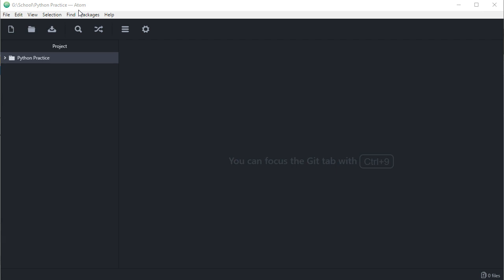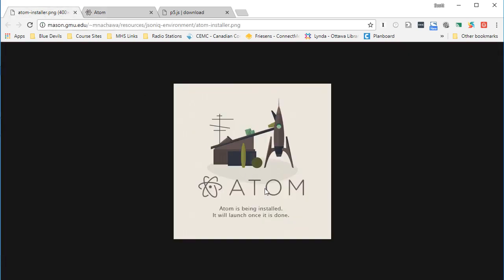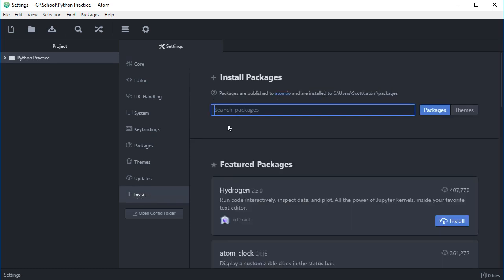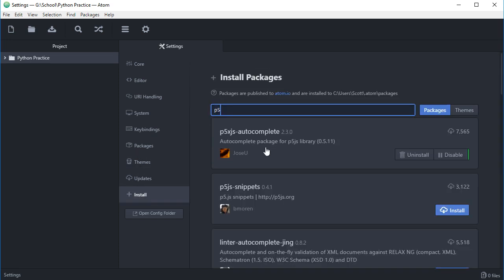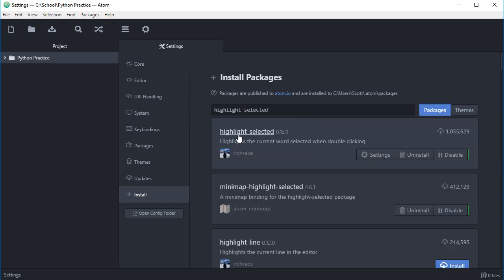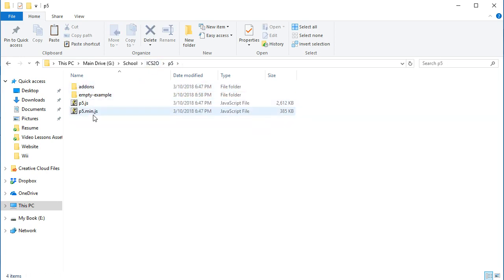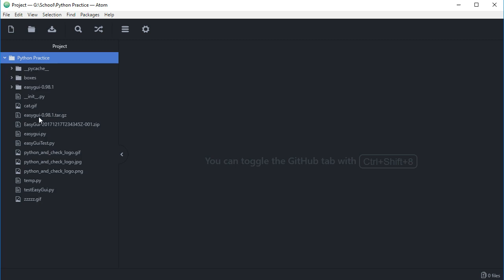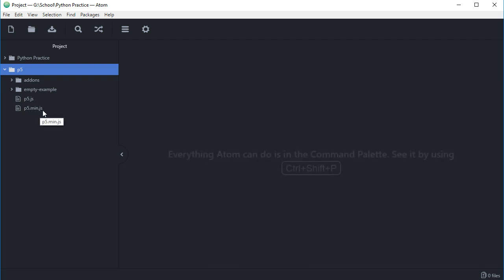Processing - Setting Up Atom for p5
In this lesson, you will be using installing and setting up the program Atom in order to work with p5 files. Follow the directions in the video. Files are listed in the comments below.

Packages to Install in Atom
p5xjs-autocomplete
minimap
highlight-selected
minimap-highlight-selected